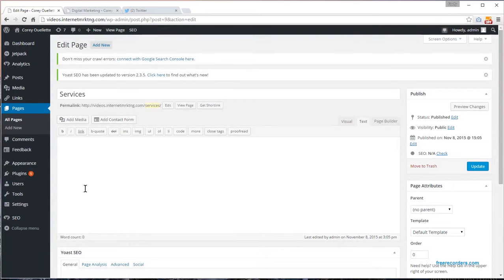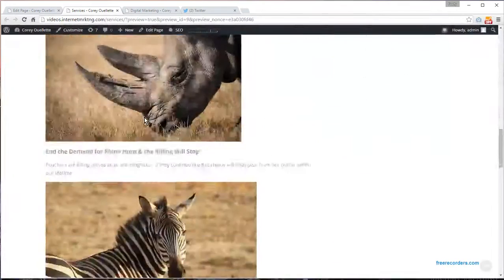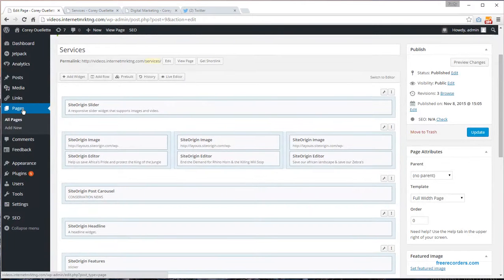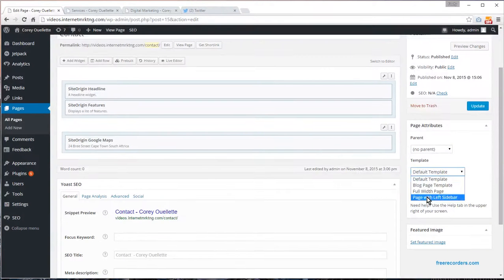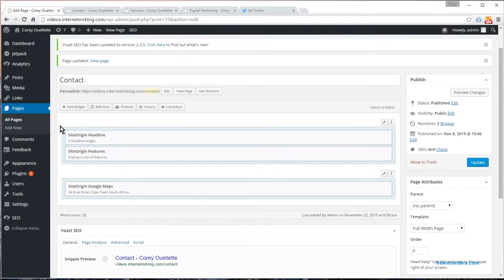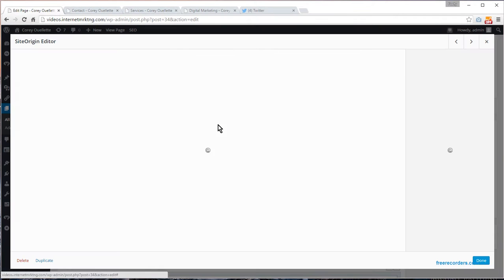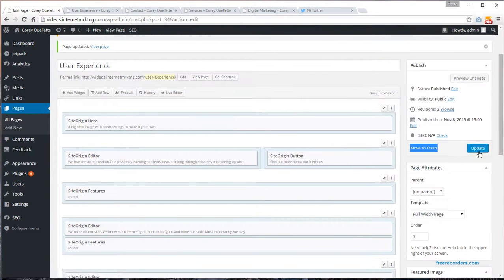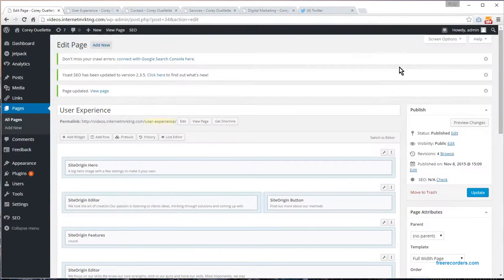Page Layouts with Page Builder by SiteOrigins on WordPress